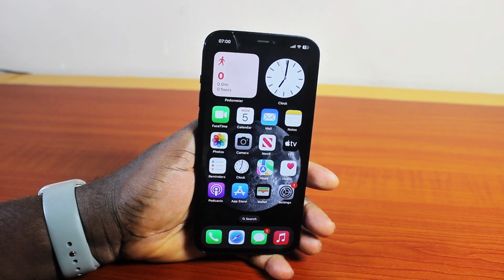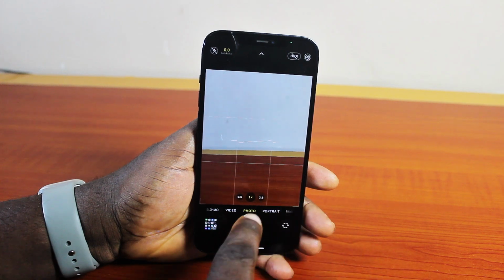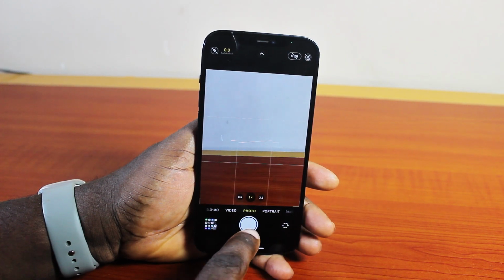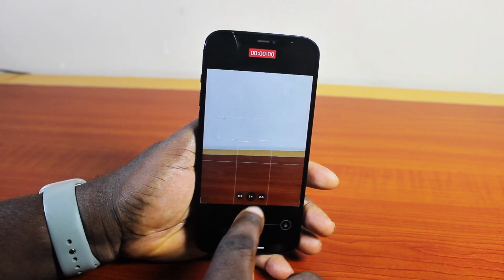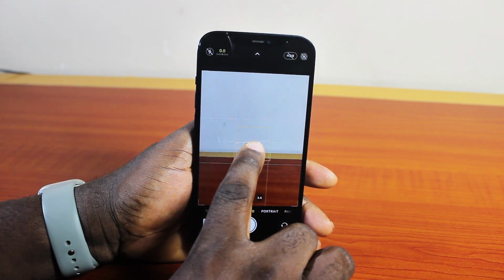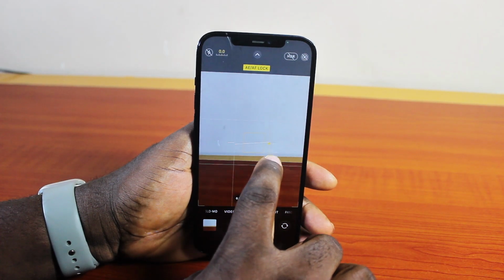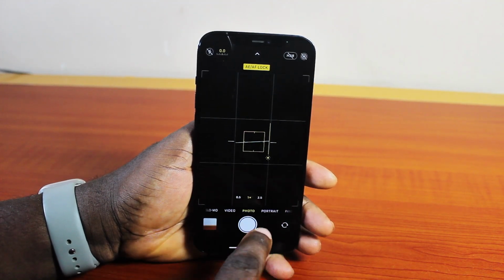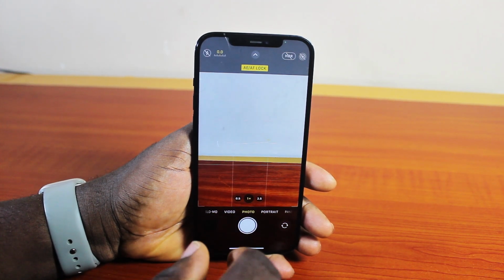How to Use Night Mode in Video on iPhone Camera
You will learn how to use night mode in video on iPhone camera at the end of this tutorial.

Cheap iPhone
Cheap Samsung Phone
Cheap Apple Watch
Cheap Digital Camera
Cheap YouTube Microphone
Cheap MicroSD Card